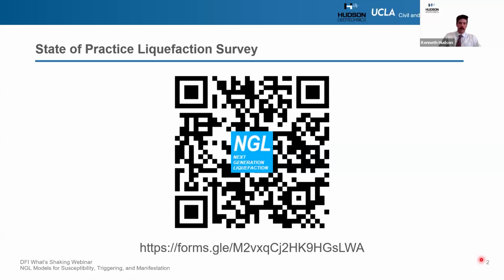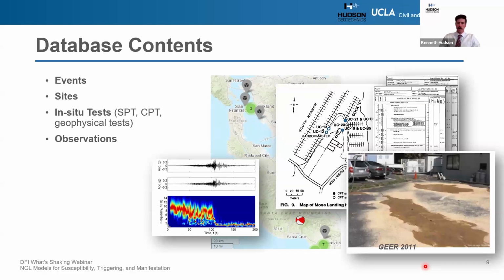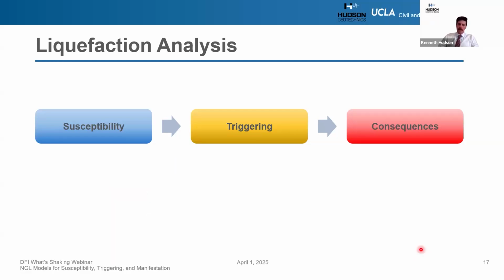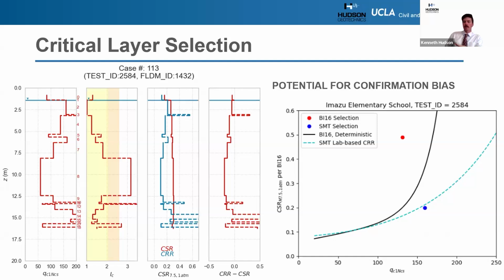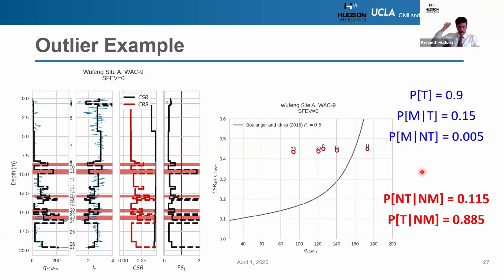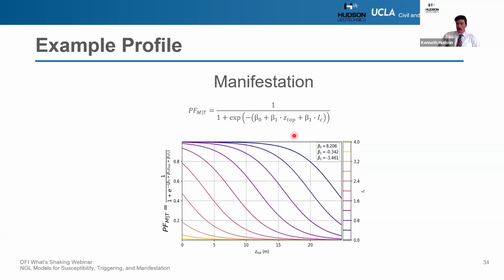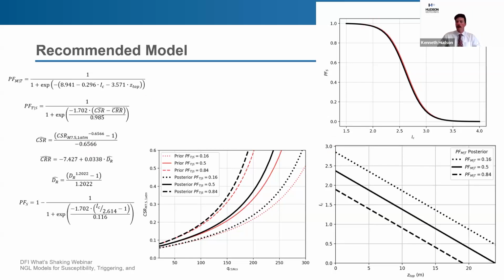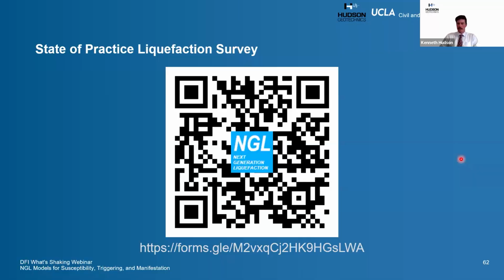April 1, 2025 What's Shaking Webinar: Kenneth Hudson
The DFI Seismic and Lateral Loads Committee webinar series, hosted by Jon Sinnreich, P.E., of GRL Engineers.

This month's speaker is:

Kenneth Hudson, Ph.D., P.G., EIT, of Hudson Geotechnics, Inc. presenting "Next Generation Liquefaction Models for Susceptibility, Triggering, And Manifestation."